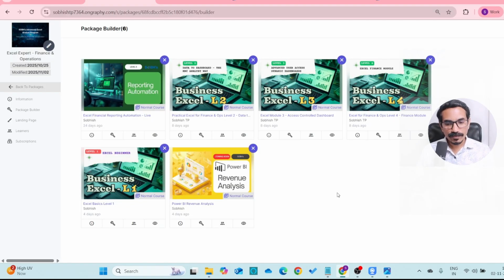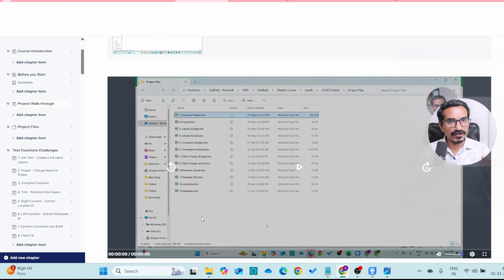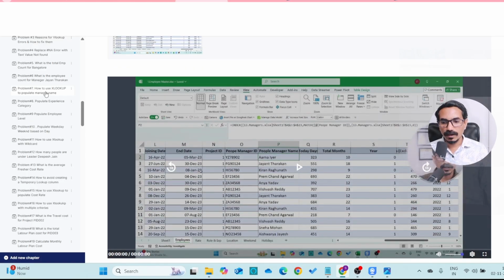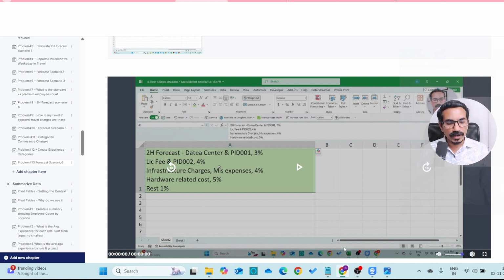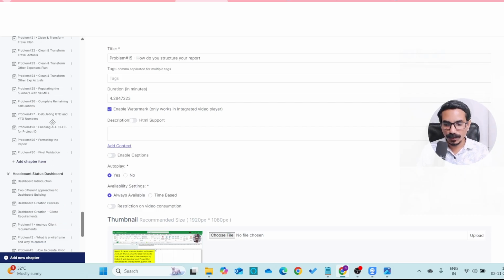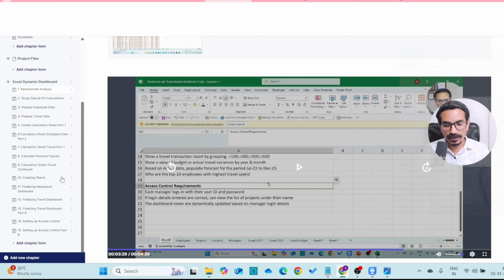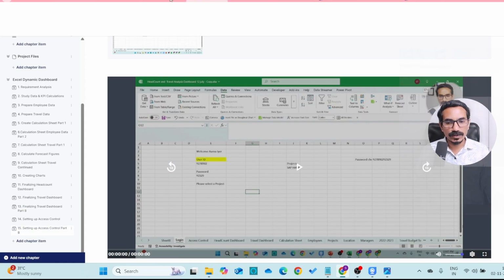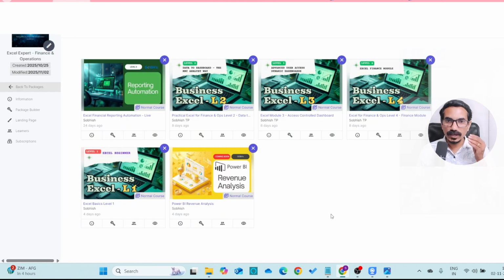Advanced Excel for Finance & Operations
From Excel basics to Excel reporting automation for Finance & Operations analyst roles. Become an Excel expert in 2 months.